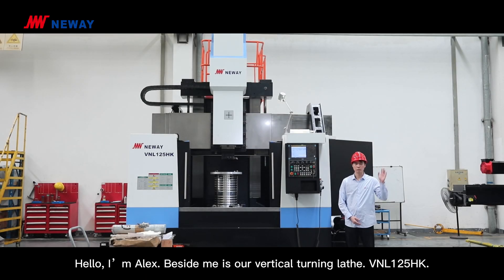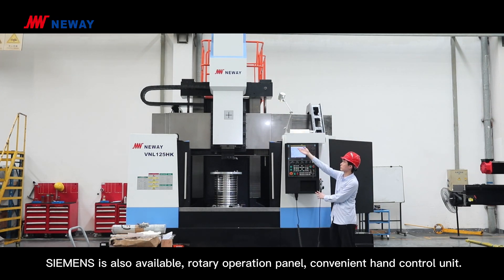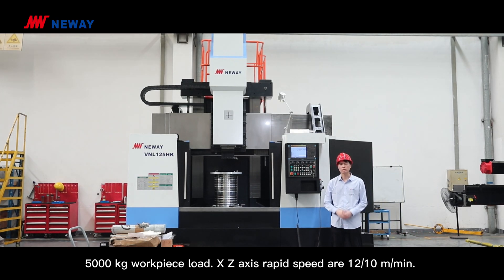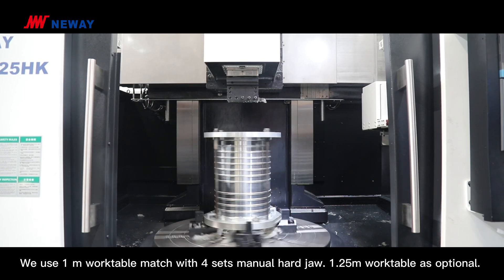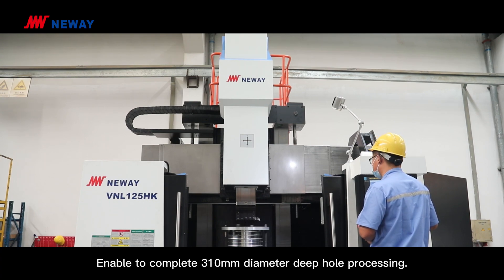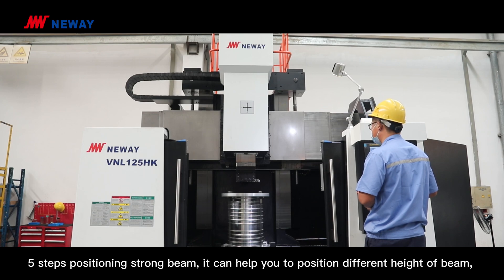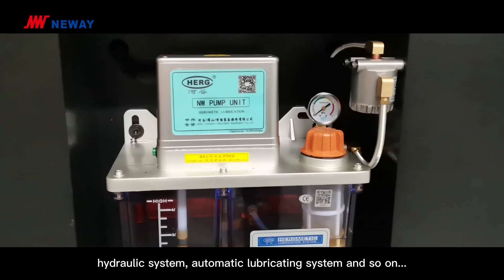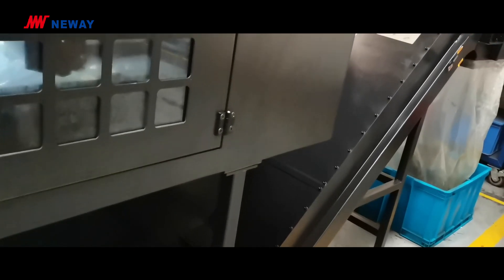Neway Vertical CNC Lathe VNL125HK